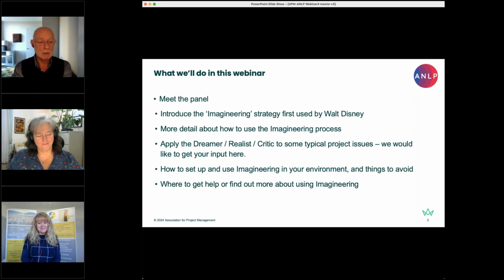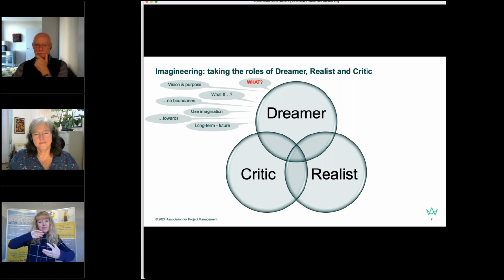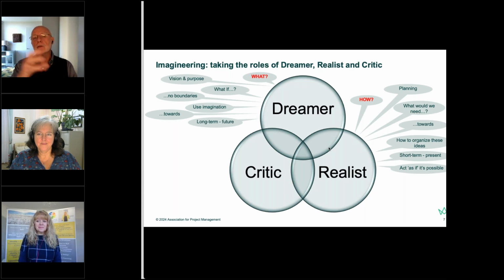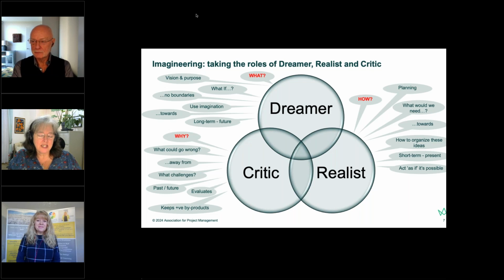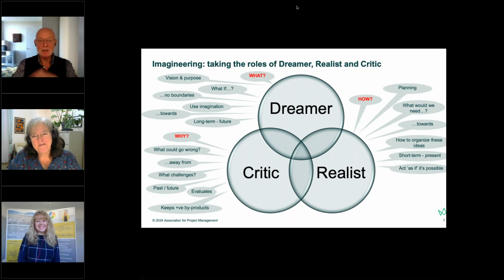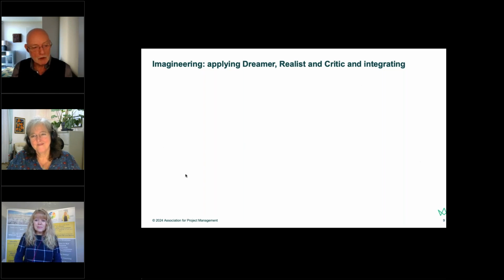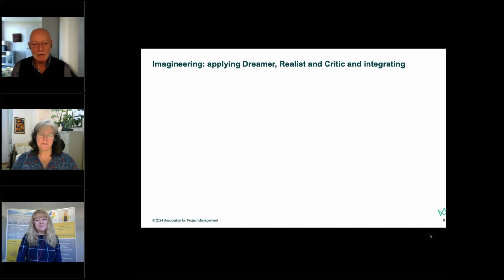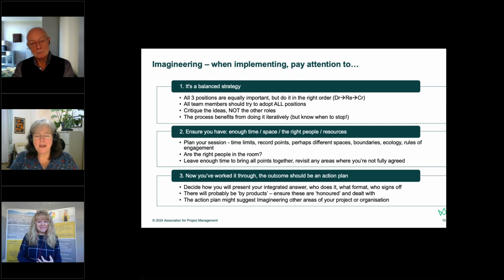A creativity strategy modelled from Walt Disney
A creativity strategy modelled from Walt Disney - Imagineering webinar

Thursday 18 January 2024

APM People Specific Interest Group and Association for NLP

Introduction from:
Robert Dilts
Presented by:
Tim Lyons, Emma McNally and Reb Veale

Content description:
Projects and programmes come fully equipped with a range of problems to be overcome and decisions that need to be made to move things forward when a solution is found.

There are many different approaches to tackling problems, many books on the subject and a good deal of discussion in the APM Body of Knowledge. This webinar introduces a well-documented process that Walt Disney used to good effect when developing ideas. It’s known as ‘Imagineering’ and involves approaching a problem from three different perspectives:

The Dreamer – generating alternatives and possibilities.
The Realist – helping to define actions and steps.
The Critic – evaluating payoffs and drawbacks.

In this centenary year of the opening of the original Walt Disney studios, we assembled a group of experts who use this process to create a flexible and effective problem-solving ‘engine’ for their clients. Once taught, it can be used again and again in your environment.